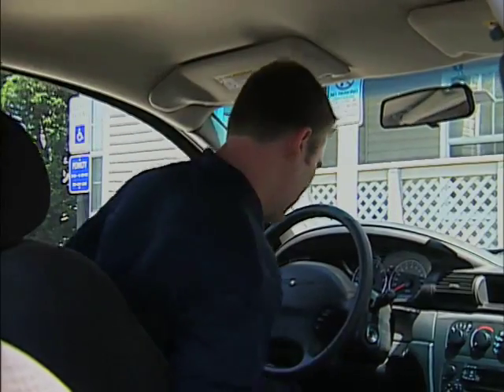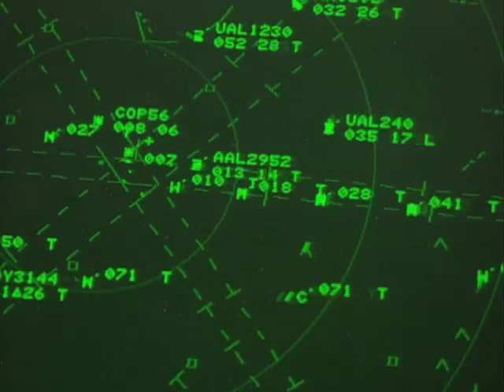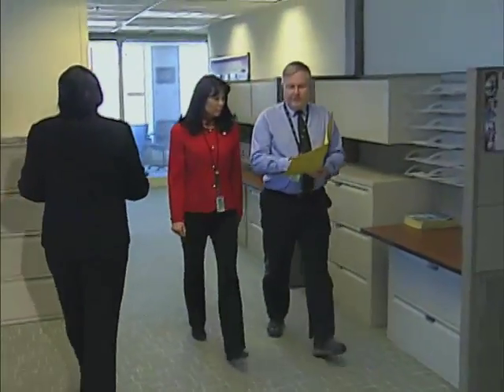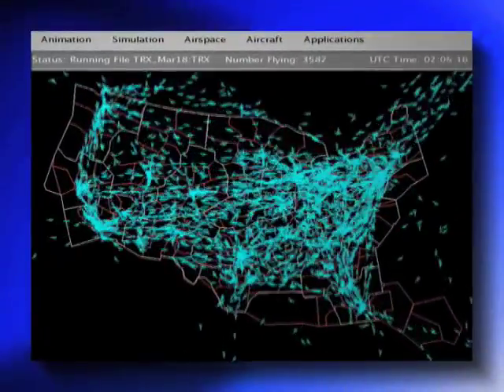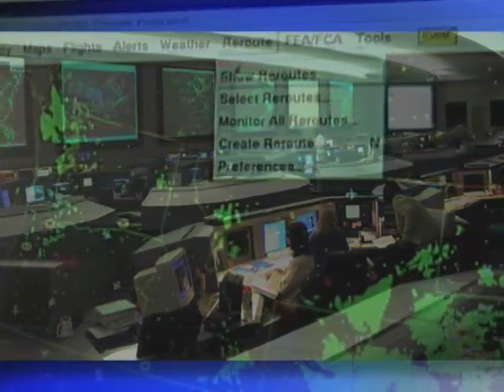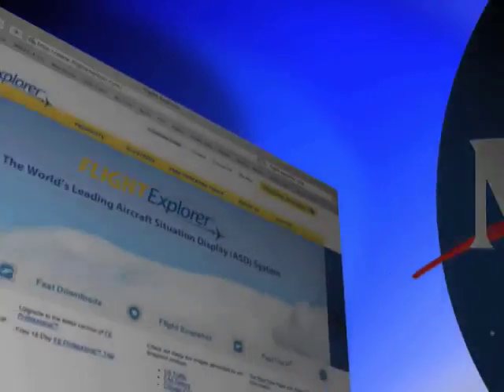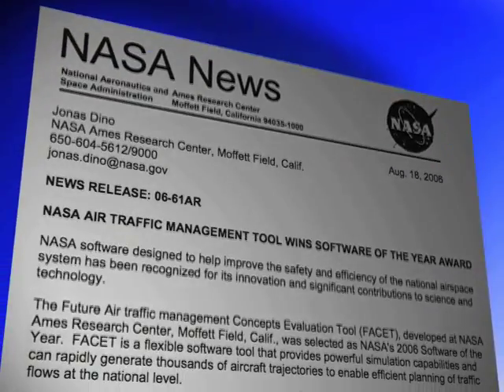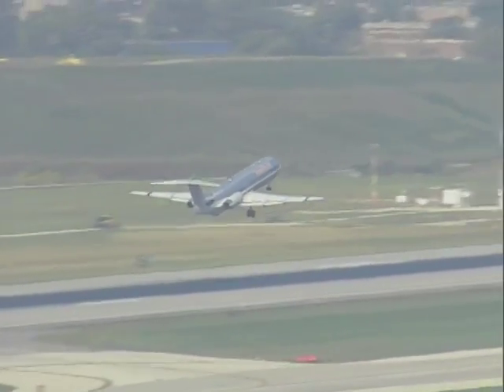FACET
To help air traffic control centers improve the safety and the
efficiency of the National Airspace System, Ames Research Center
developed the Future Air Traffic Management Concepts Evaluation Tool
(FACET) software, which won NASA's 2006 "Software of the Year"
competition. In 2005, Ames licensed FACET to Flight Explorer Inc., for
integration into its Flight Explorer (version 6.0) software. The
primary FACET features incorporated in the Flight Explorer software
system alert airspace users to forecasted demand and capacity
imbalances. Advance access to this information helps dispatchers
anticipate congested sectors (airspace) and delays at airports, and
decide if they need to reroute flights. FACET is now a fully integrated
feature in the Flight Explorer Professional Edition (version 7.0).
Flight Explorer Professional offers end-users other benefits, including
ease of operation; automatic alerts to inform users of important events
such as weather conditions and potential airport delays; and
international, real-time flight coverage over Canada, the United
Kingdom, New Zealand, and sections of the Atlantic and Pacific Oceans.
Flight Explorer Inc. recently broadened coverage by partnering with
Honeywell International Inc.'s Global Data Center, Blue Sky Network,
Sky Connect LLC, SITA, ARINC Incorporated, Latitude Technologies
Corporation, and Wingspeed Corporation, to track their aircraft
anywhere in the world.
SpinOff Story:

Comprehensive Software Eases Aircraft Traffic Management